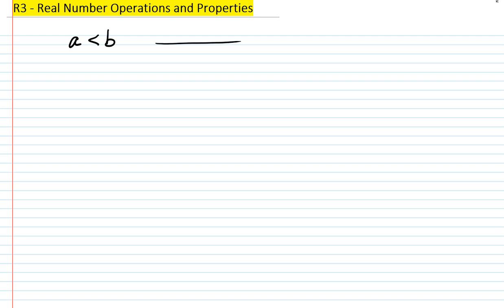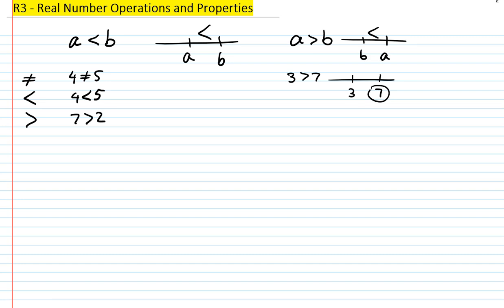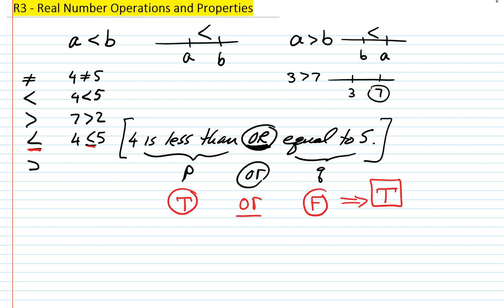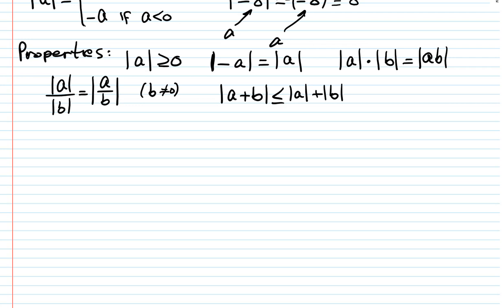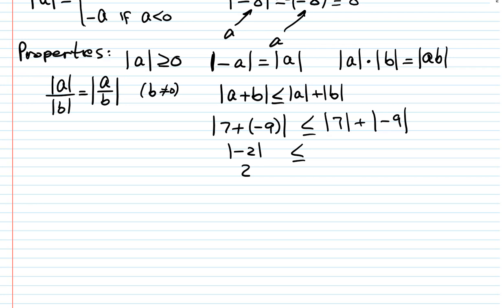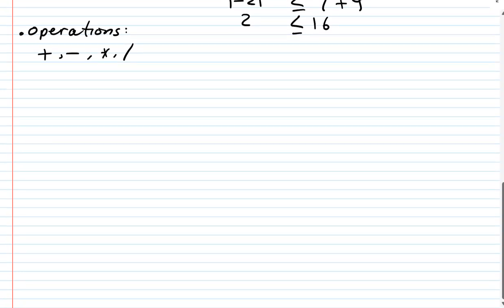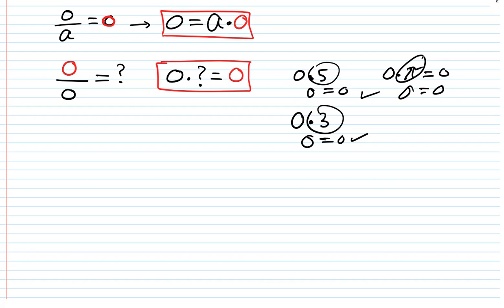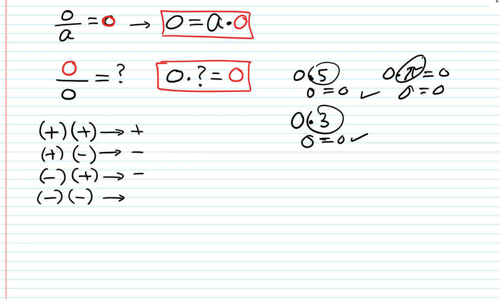Lecture 3 - Review: Real Number Operations